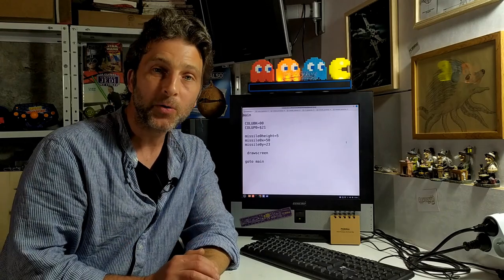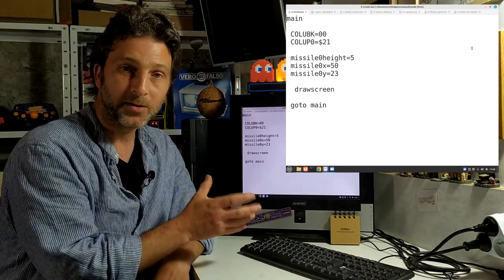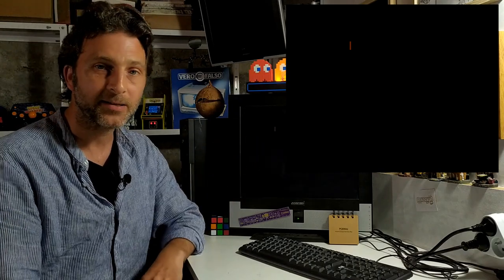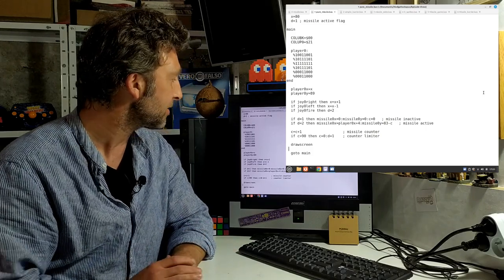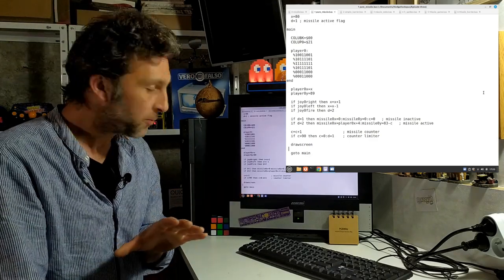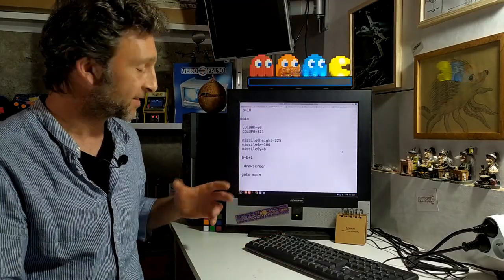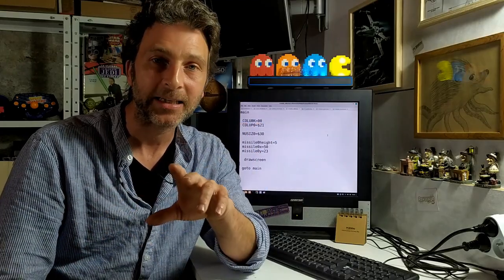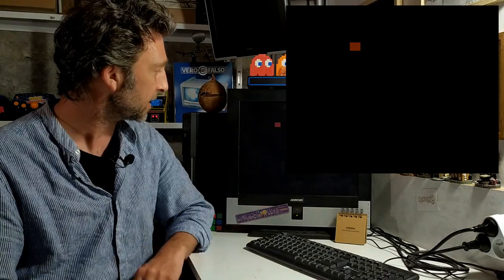Using missiles in bAtari basic | Making an Atari 2600 game pt. 3 | Falling Alien link in description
I've decided to try to make a game for the Atari 2600 using bAtari basic. I have no knowledge of programming on any platform apart from the odd basic "hello world" program, so it should be fun.

In this third part I take a look at missile control. I've thrown a semi playable game together too. The download link for it you'll find below. So play, mock and criticize it all you want. If you'd like to build upon it and make it better feel free I'd love to see any improvements you make (there's loads and loads of room for improvement) ;)

bAtari basic is a way to do what many, until it appeared believed to be impossible. Create great games for the Atari 2600 with absolutely no knowledge or understanding of machine language whatsoever. So, I've decided to try my hand making a game featuring Bob the betenticled hedgehoctopus as he tries to do something (I've no idea what just yet).

Give bAtari basic a try for yourself What's more you don't even need a real Atari to try out your work, the Stella emulator will let you play your games just fine.

Have a whole lot of fun   ;)

0:00 Intro, missiles and sprites
0:40 Code to display a missile on screen
3:03 Positioning missiles in relation to their sprites
4:02 Code to fire a missile from a space ship
8:12 Code to use a missile as a barrier
9:44 Extra control of missiles and sprites using NUSIZ
12:50 My first kinda playable game
15:25 Outro